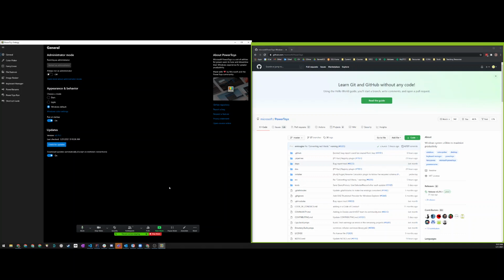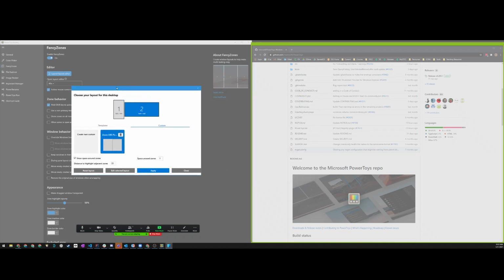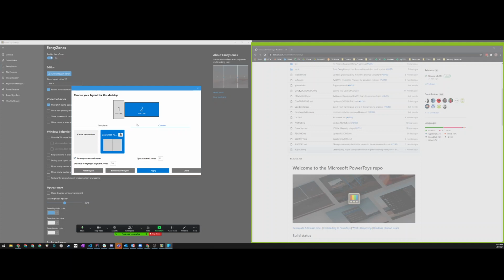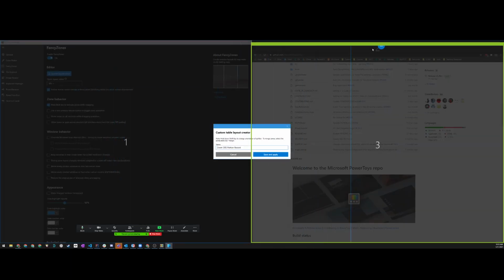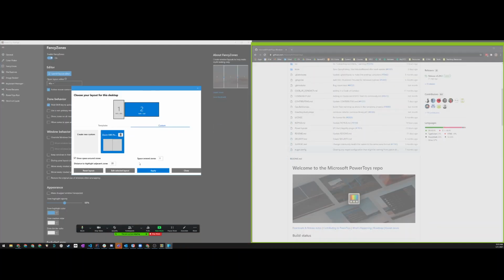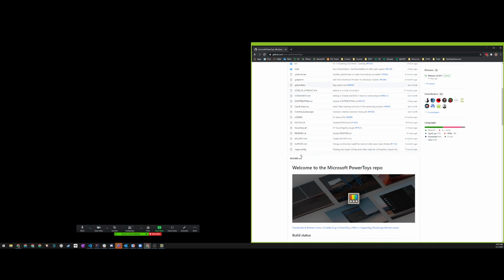PowerToys and Zoom Portion Share